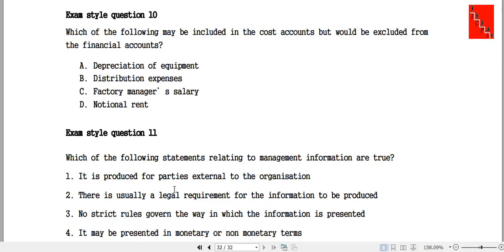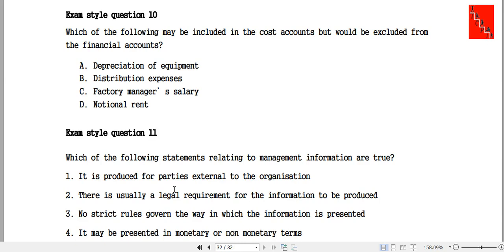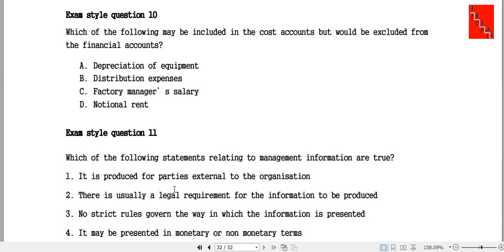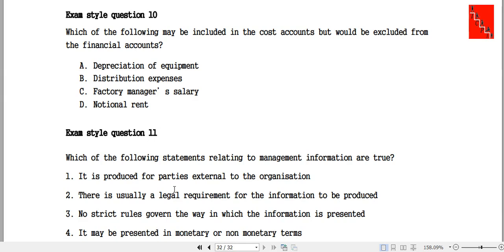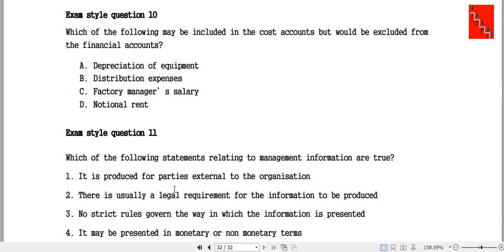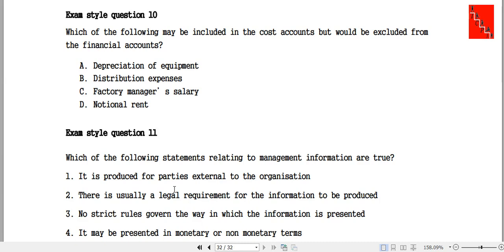F2 Chapter 1 ESQ 10